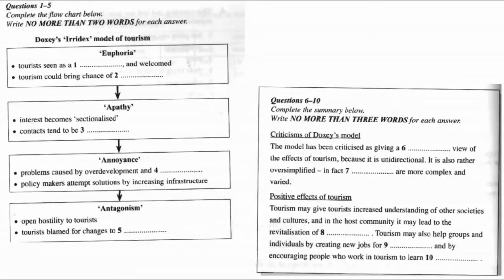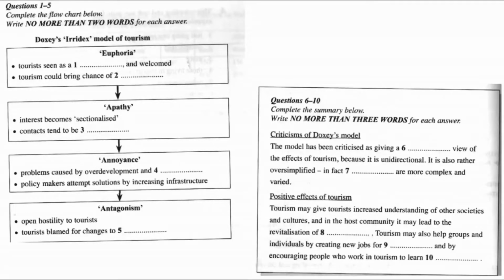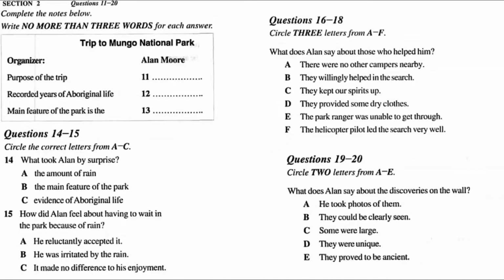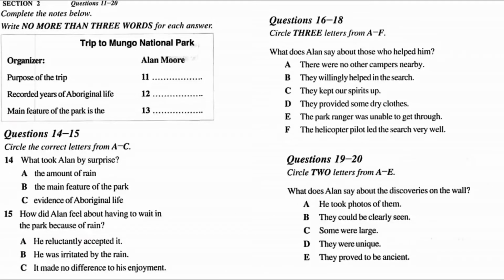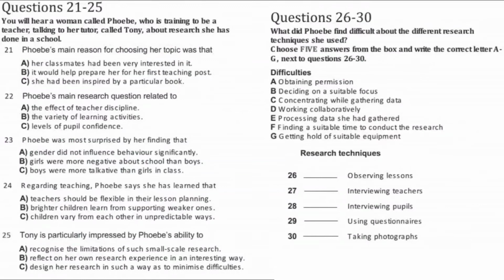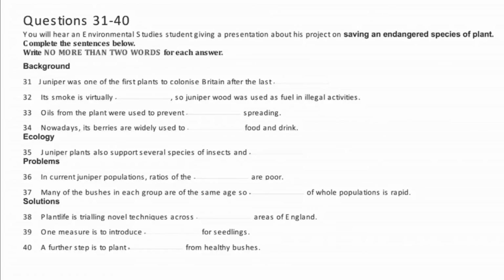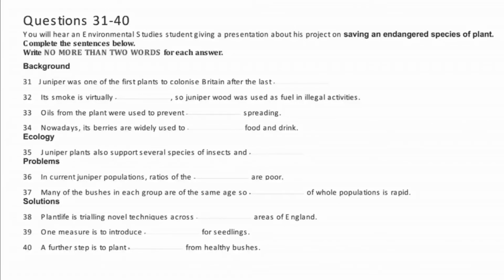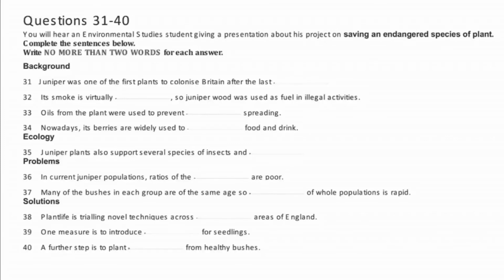IELTS listening practice test || IELTS listening test 2019 || 13/12/2019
Download UtterMost: Free IELTS Preparation app